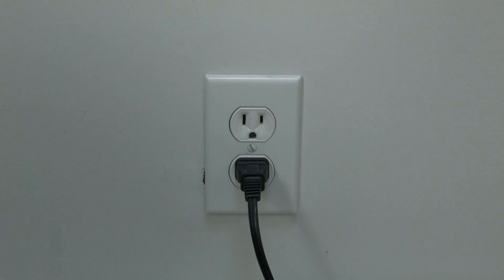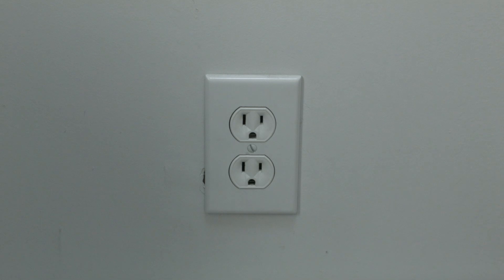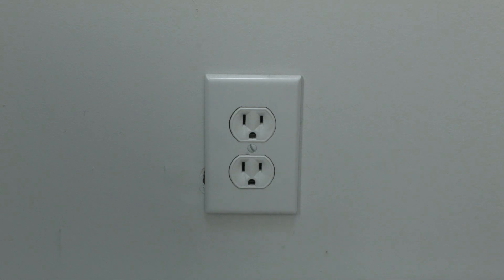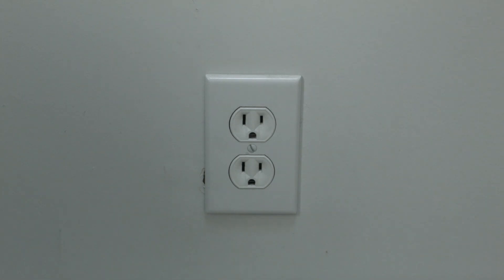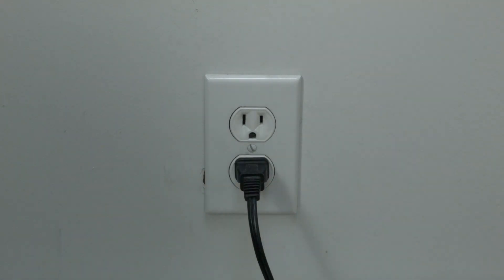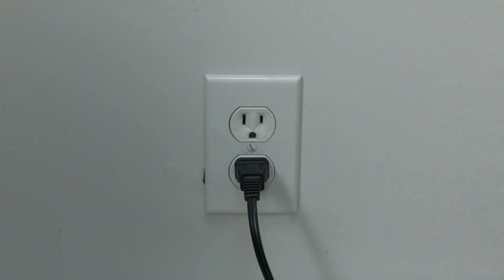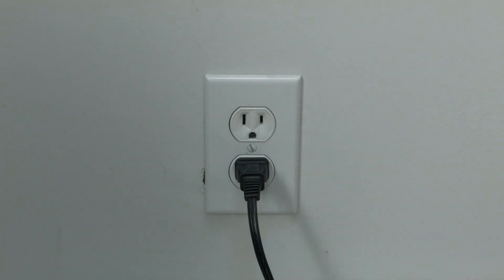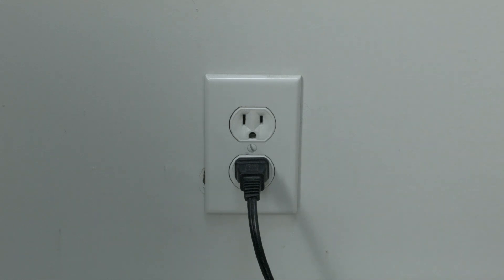How to Reset Canon Printer - Fix it Now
How to Reset Canon Printer